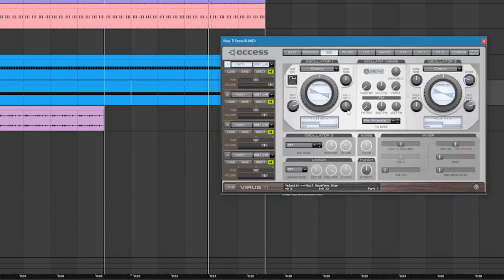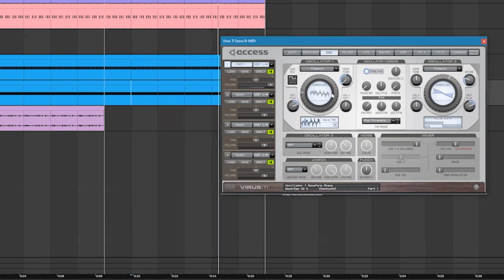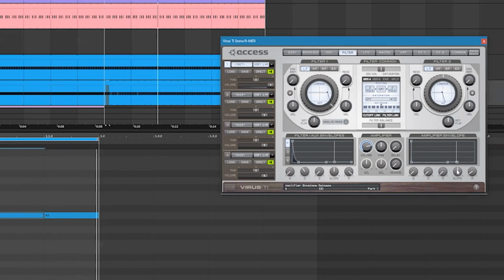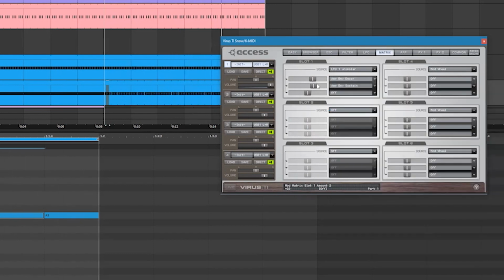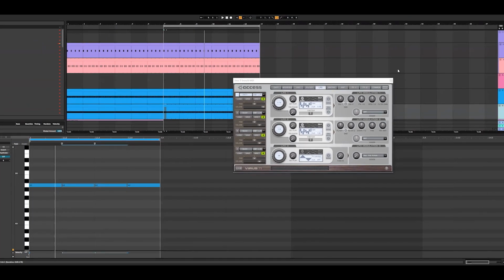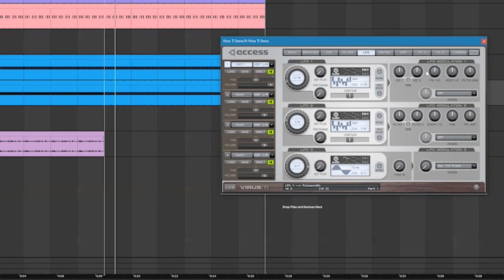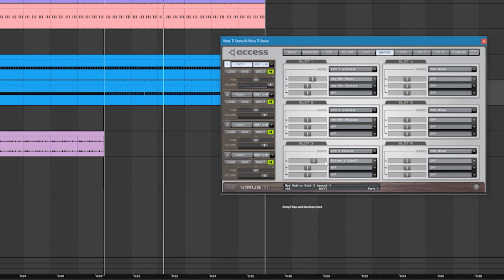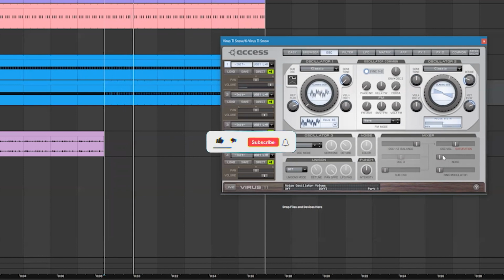SOUND DESIGN w/VIRUS TI PART 2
❥ VIRUS TI PSY Presets Volumes 1 & 2 (200+ presets)
The unique sound of this synthesizer allowed me to create some really nasty leads, tons of sequenced sounds using the built-in up arpegiator, as well as many sinister ambiences  & granular textured squelchs and growls.

❥ VIRUS TI VST WEBINAR (5hrs)
The Educational version together with Volumes 1 & 2 gets you a 5hour recorded master class talking only about synthesis & sound design with the Virus TI.